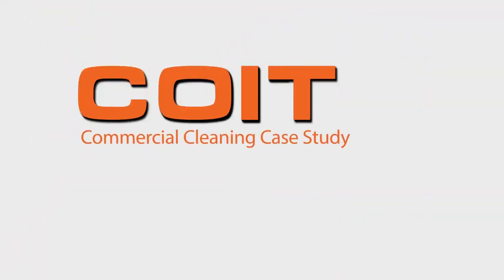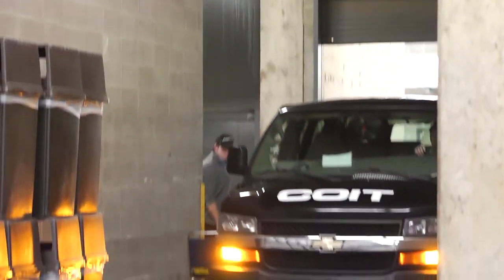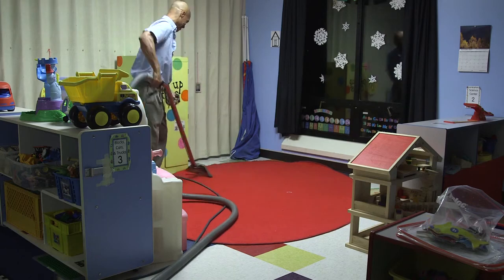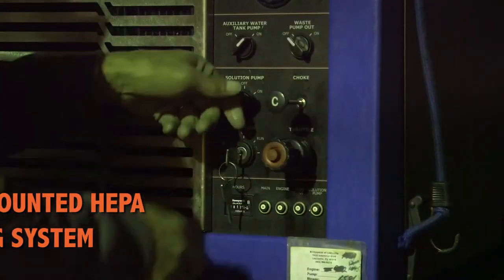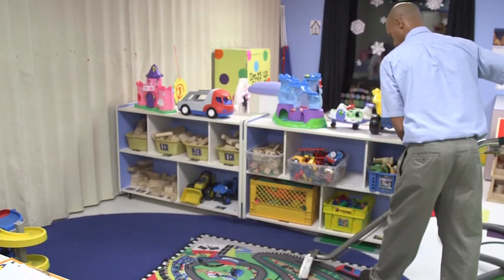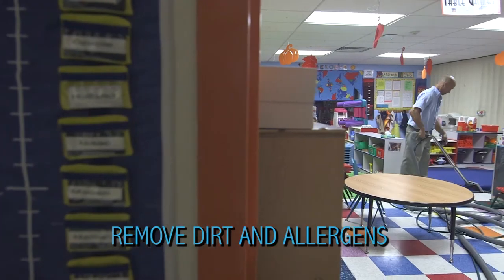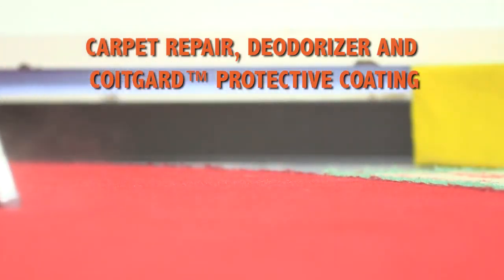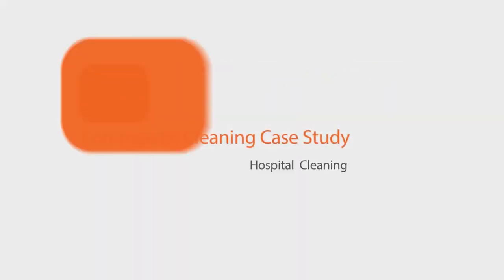COIT Commercial Cleaning Children's Hospital